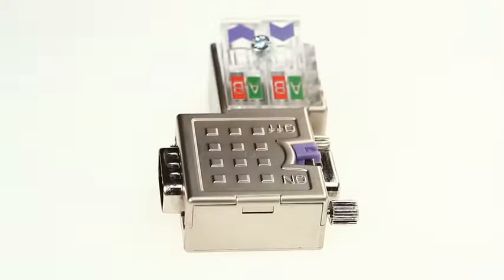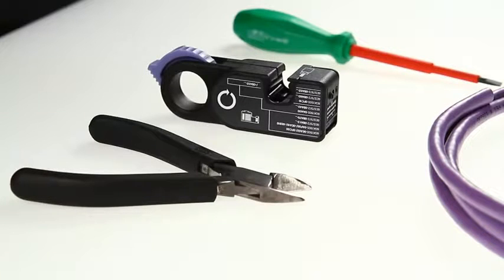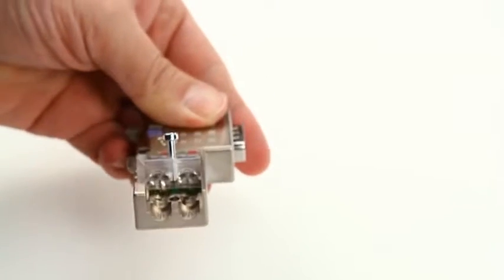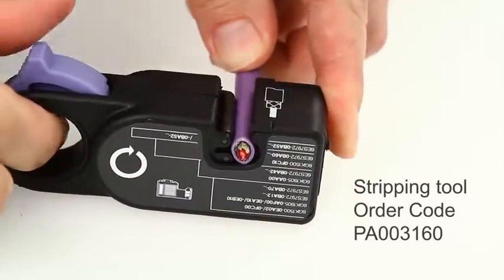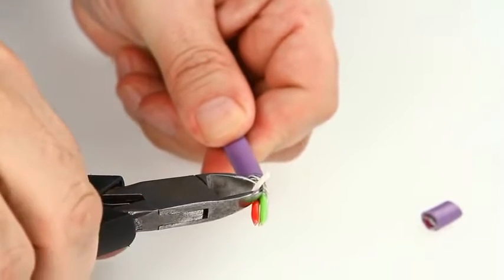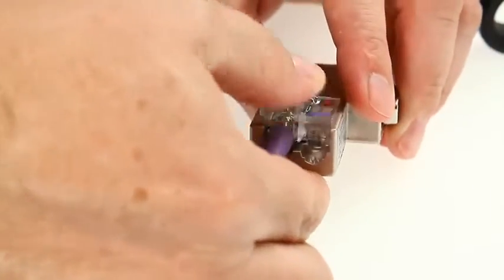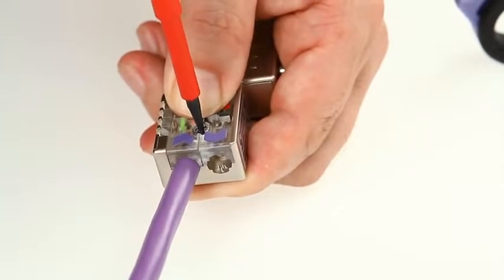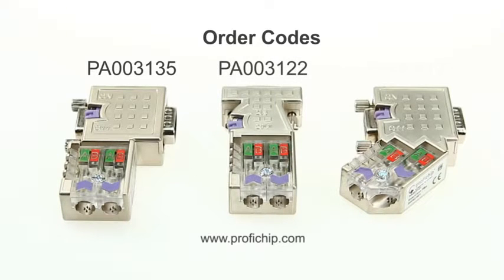Conector Rapido - Profibus DP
Ensamblaje de manara muy facil y rapida